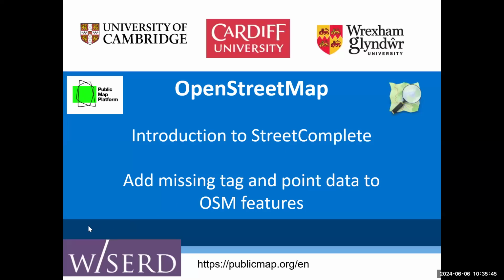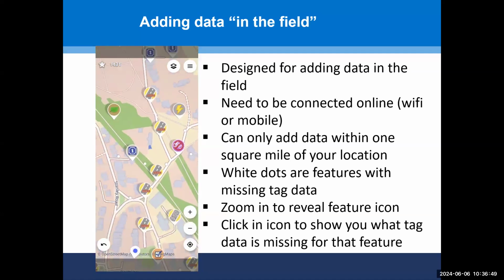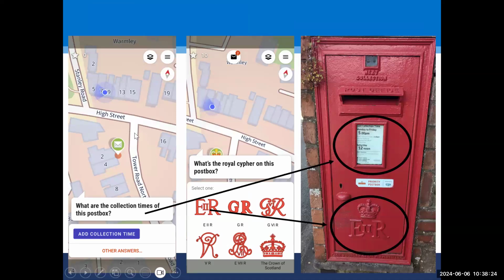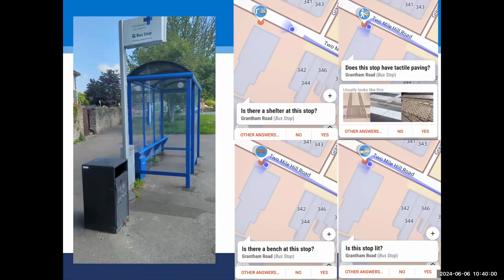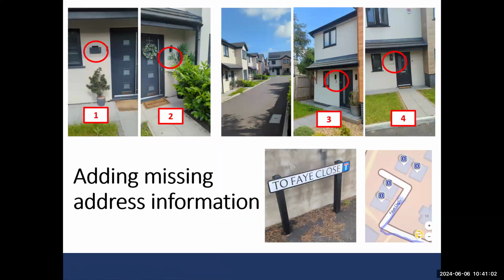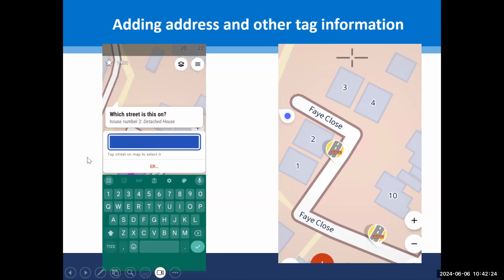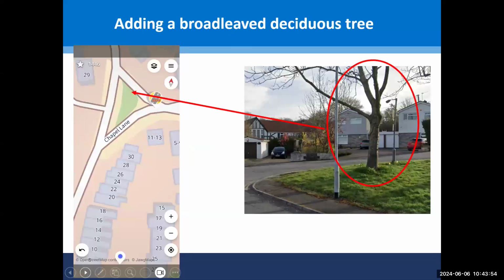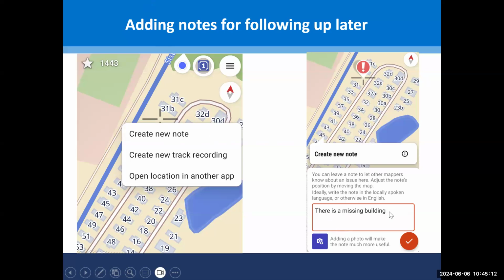PMP OpenStreetMap StreetComplete App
Public Map Platform training video on how to use OpenStreetMap StreetComplete App for Android (Google) phones and tablets. This is one of a series of training videos on how to add data to OpenStreetMap as part of the Public Map Platform (PMP) project.